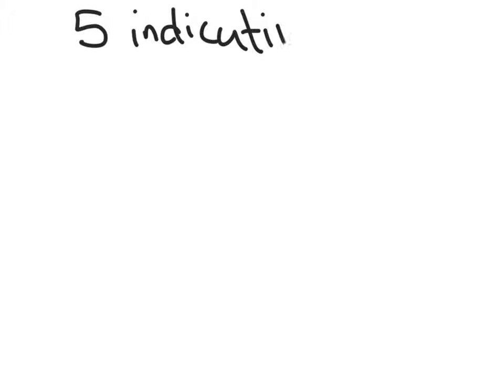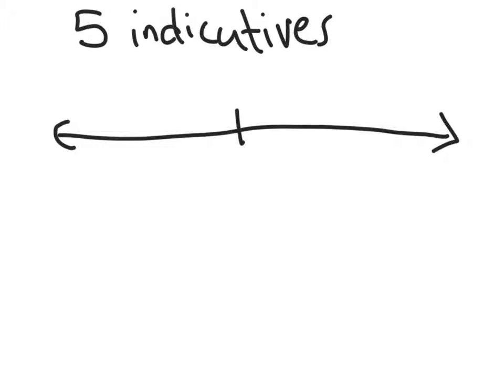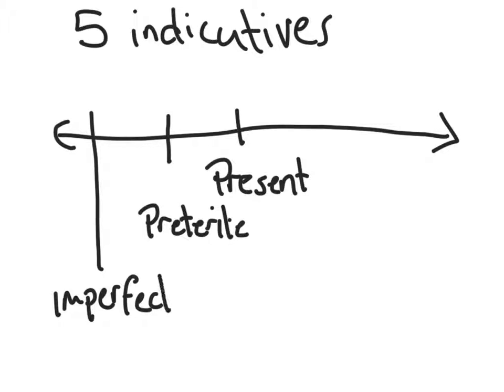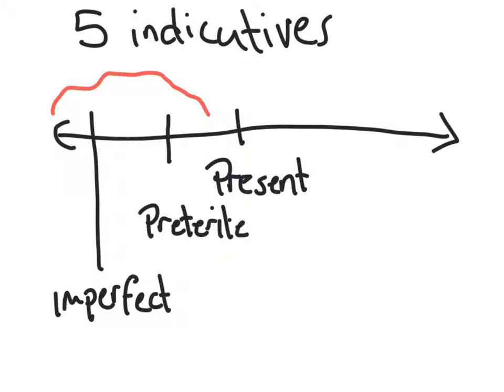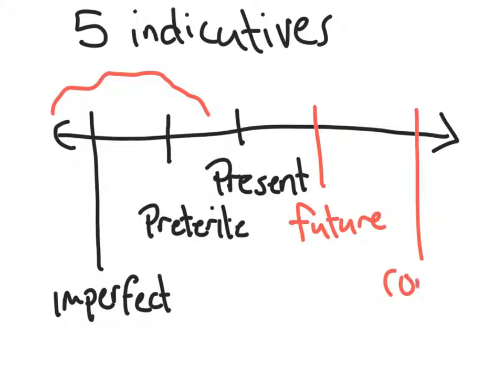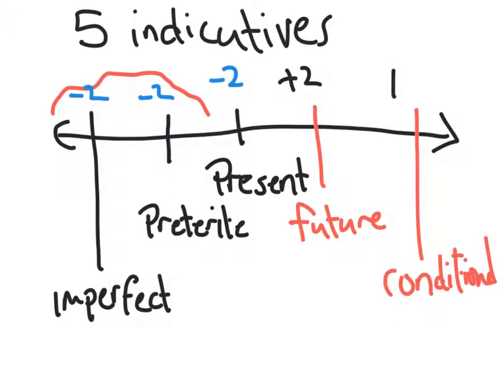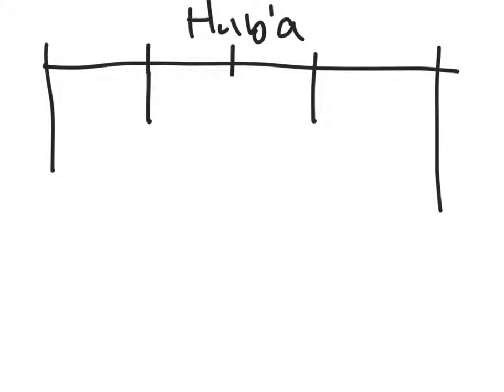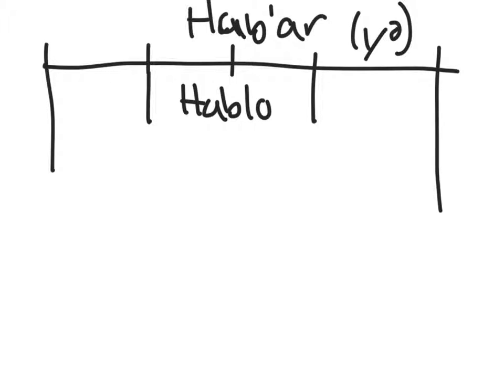Indicatives as number line